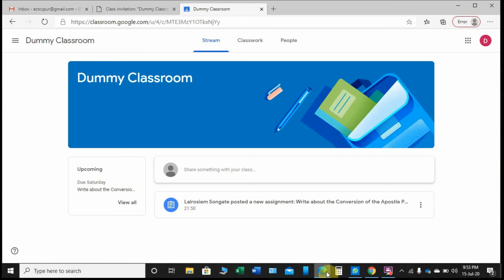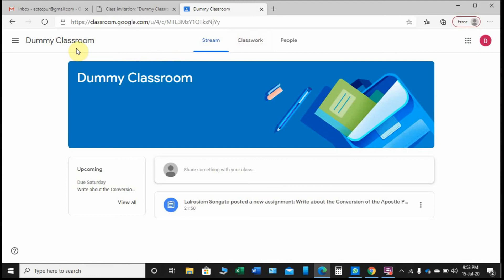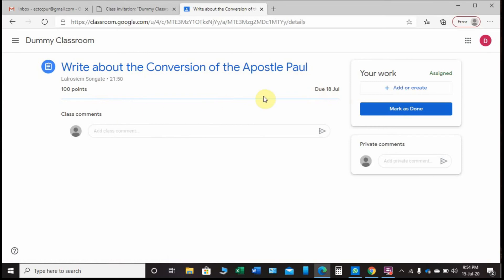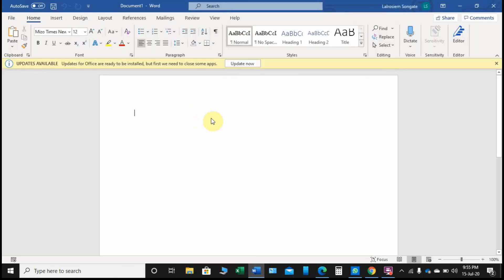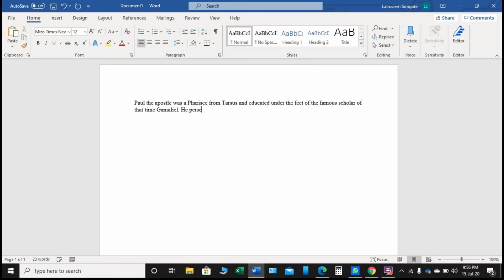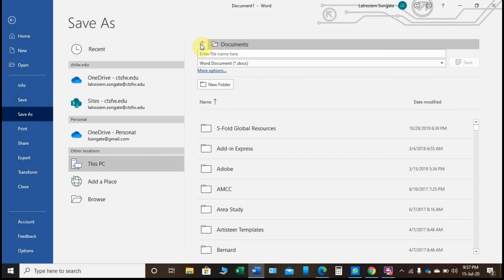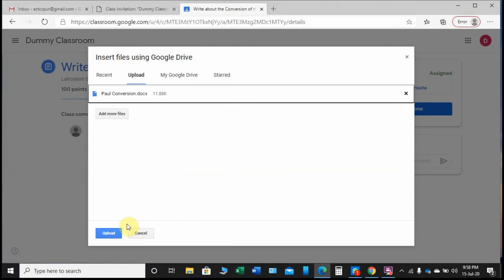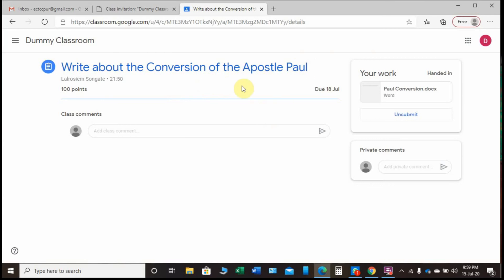How to Submit Assignment in Google Classroom